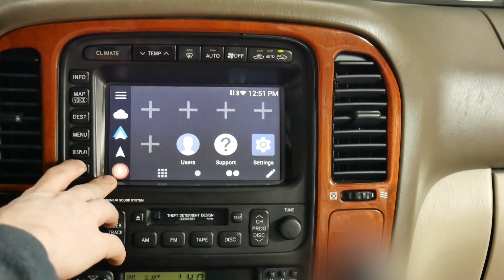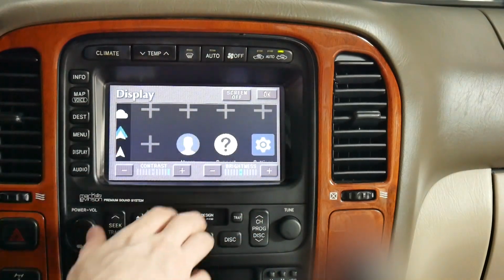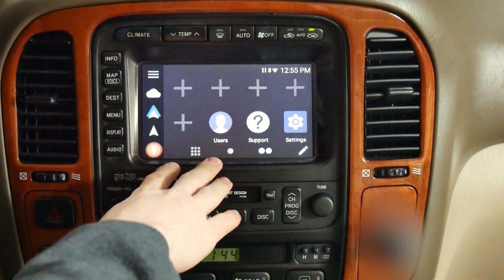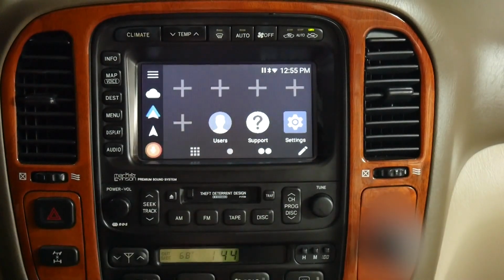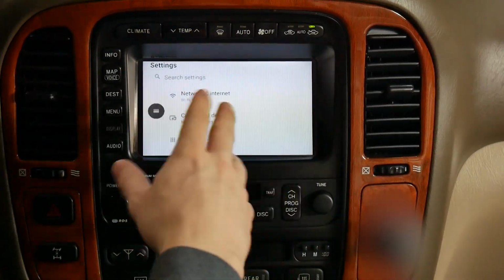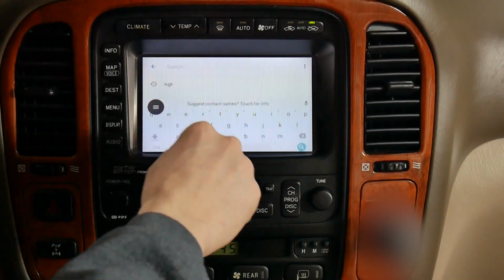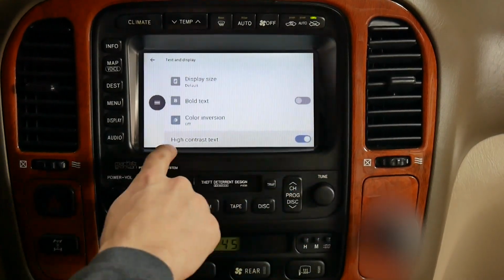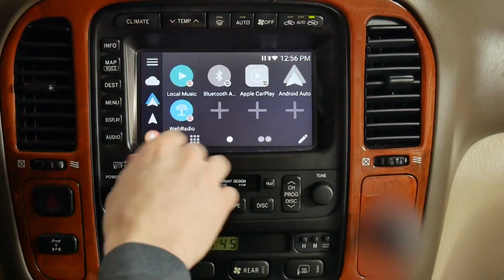How wireless CarPlay & Android Auto work in Lexus LX 470 2001 2002 2003 OEM | GROM VLine VL2 LEX3L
This video shows how the VLine VL2 system works when connected to a Lexus LX 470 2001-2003 original stereo with factory navigation and touchscreen for wireless CarPlay and Android Auto integration. The same wireless CarPlay and Android Auto functionality applies to the GROM VLite VT2 system LEX3LVT2.

The GROM VLine VL2 system model, compatible with the nav stereos in Lexus LX 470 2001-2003, is LEX3L, available here:

The same system is compatible with the following vehicles:

Lexus LS 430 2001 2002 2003 (Navigation only)
Lexus LX 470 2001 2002 (Navi)
Lexus LX 470 2003 (Navi)
Lexus RX 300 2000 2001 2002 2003 (Navi, non-Nakamichi stereo only)
Toyota Camry 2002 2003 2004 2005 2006 (Nav stereo, radio E7003)

The VLite VT2 model LEX3LVT2 will also fit the above-mentioned vehicles. and provide wireless CarPlay and Android Auto. It is available here:

Once VLine VL2 is installed into the Lexus LX 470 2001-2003 vehicle, the user can enjoy modern features such as CarPlay, Android Auto, and a fully functional Android interface directly on the factory car stereo screen without replacing the factory screen.

1. Fully functional Android integrated into your OEM stereo without any changes to your original stereo

2. Access to Google Maps, Waze, Sygic, or any other maps/navigation of your choice

3. Integrated music plugins - Spotify, Pandora, Google Music, Web Radio, Local music stored on your phone

4. Voice assistant for navigation and music selection

5. Access to the Google Play store to download any application

6. Smartphone Integration - CarPlay and Android Auto. This includes wireless CarPlay and wireless Android Auto

7. Bluetooth, USB, MicroSD card, HDMI-In, HDMI-Out

all integrated into your factory stereo.

With the installation of our VLine VL2 system, all factory features remain functional. You can easily switch back and forth between the backup camera, FM radio, VLine, and your CarPlay or Android Auto interface.

Drive happy!